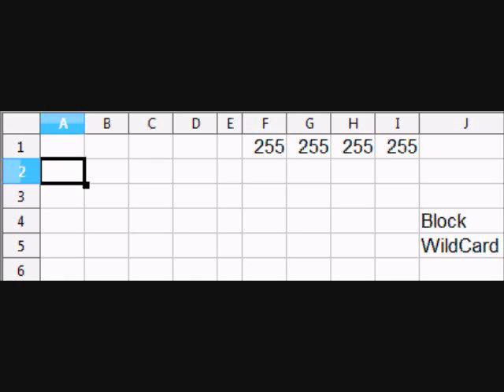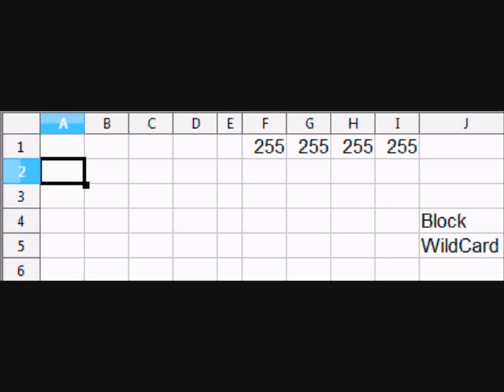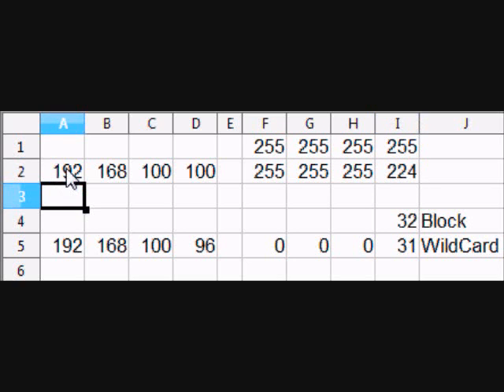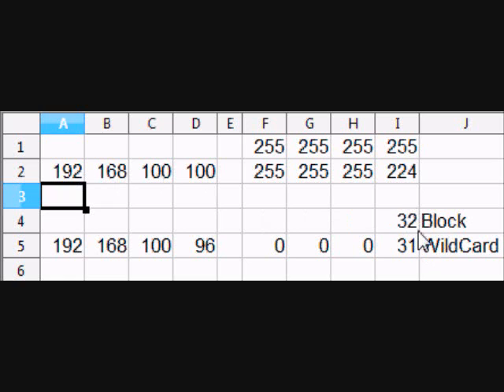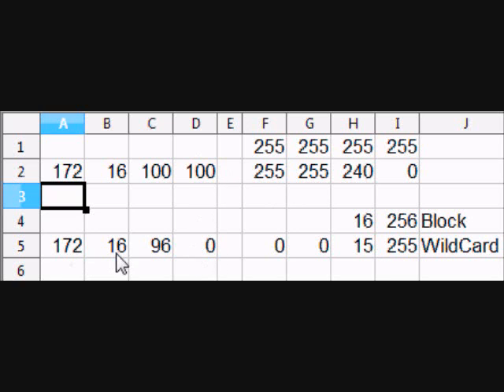Wild Card Masks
This video shows you how to convert an IP address and mask into a network address and wildcard mask.  It will help you in configuring EIGRP, OSPF, and access lists.